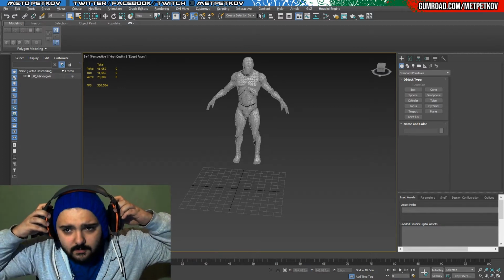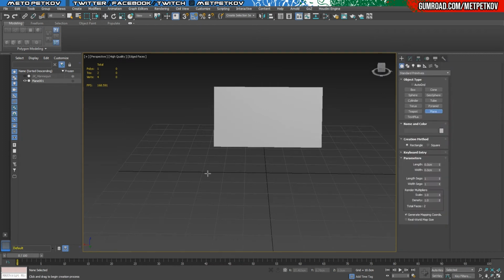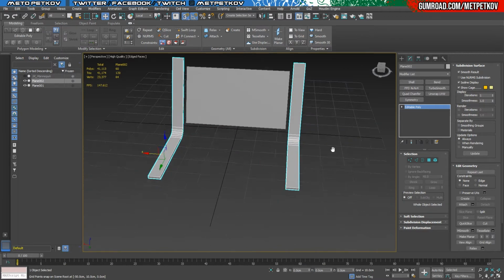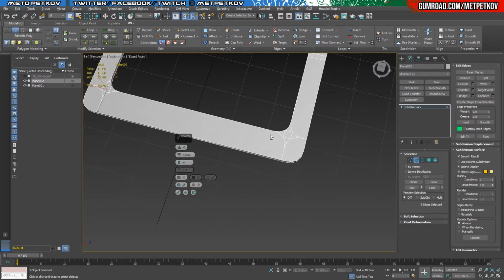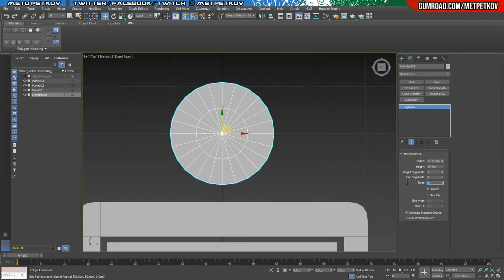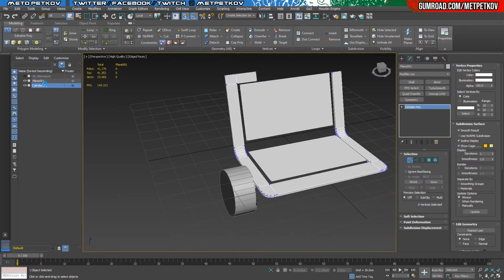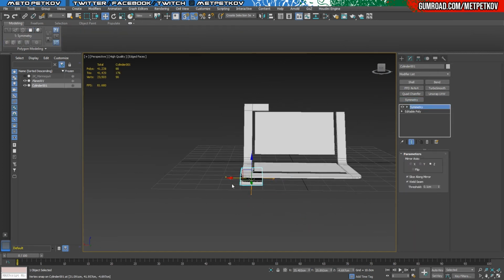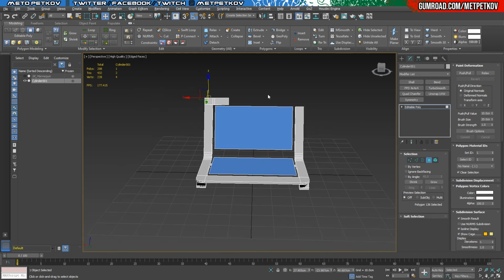3D Sessions #01: Sci-Fi Terminal (Part01)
( Just kidding. I love you no matter what! [80's power ballad in the background] )